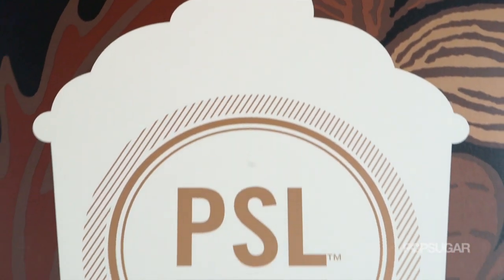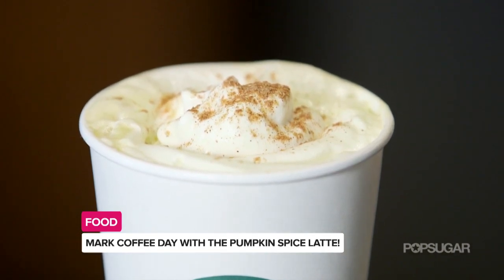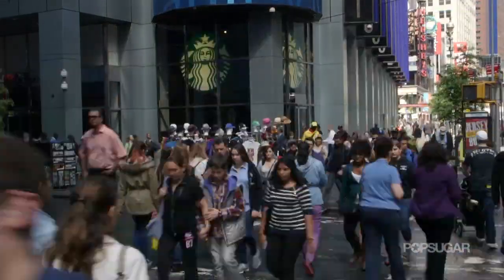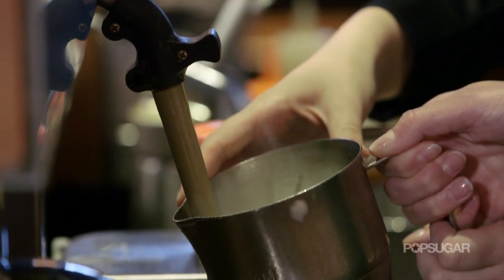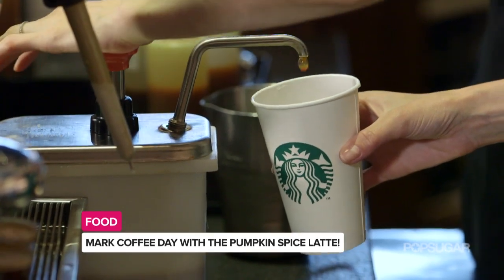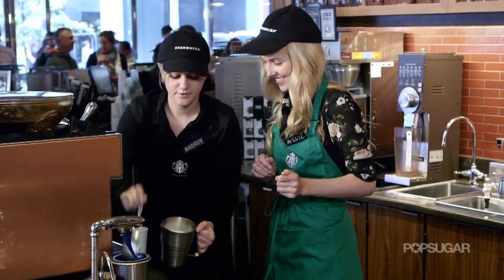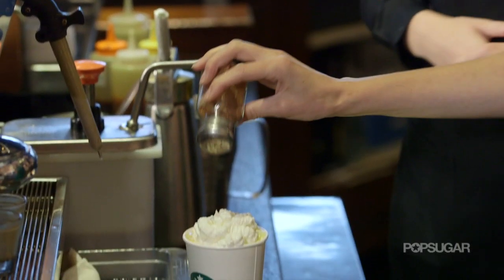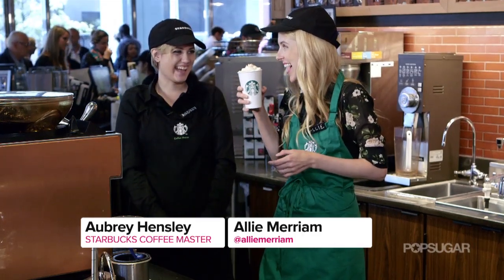How to Make a Pumpkin Spice Latte on National Coffee Day